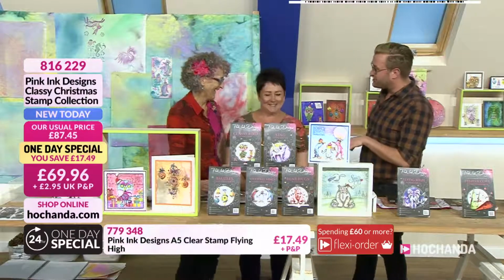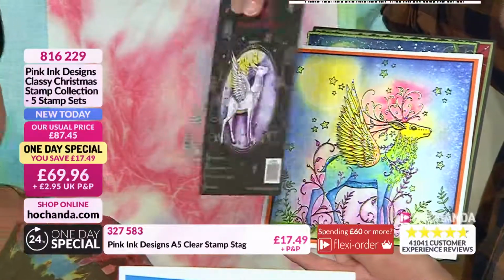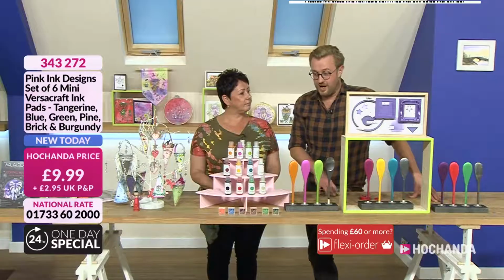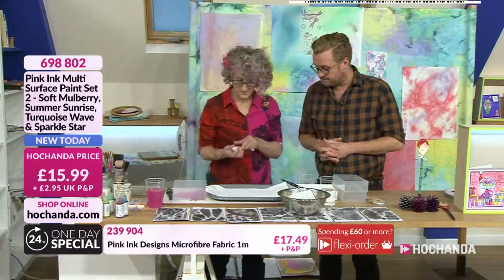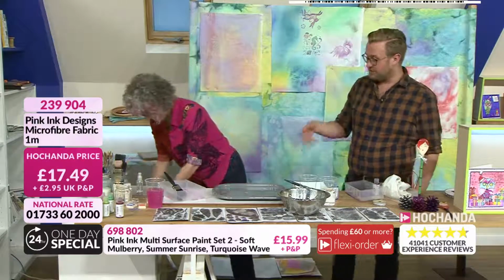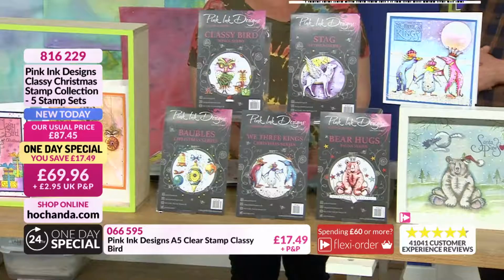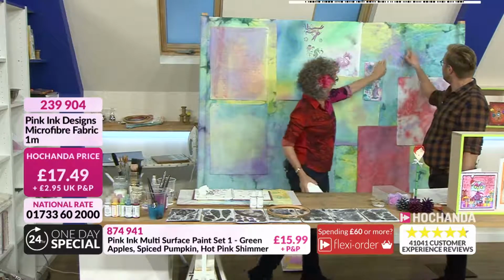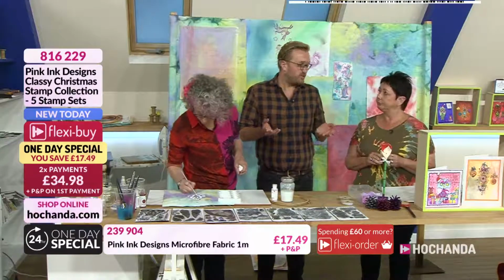Pink Ink Christmas Designs One Day Special 12th July 2019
Cathie and Mel are here for today's One Day Special featuring their wonderful selection of christmas hand drawn stamps and fabric paints! Tune in to see Cathie create some amazing ideas of what you can do with these designs!